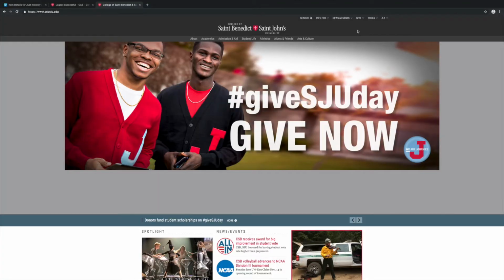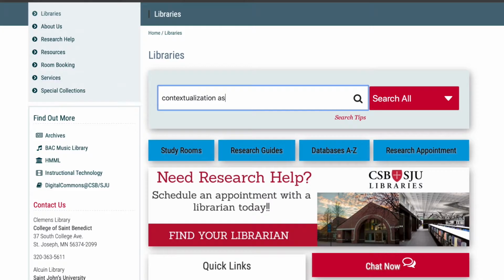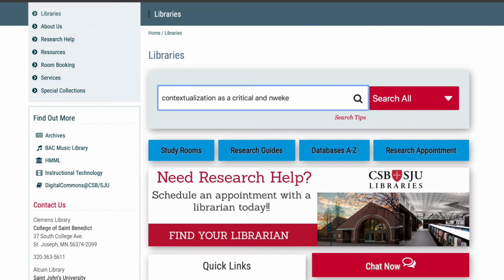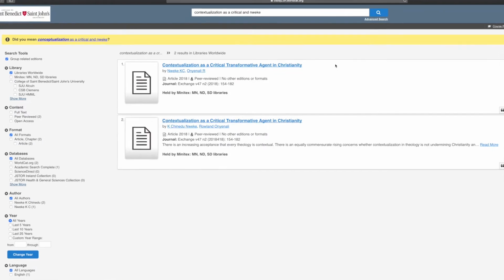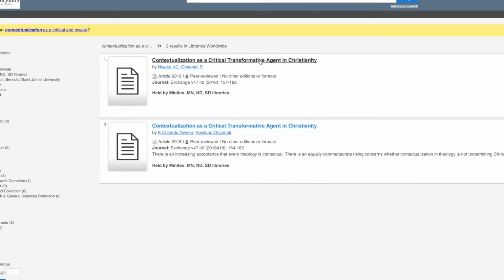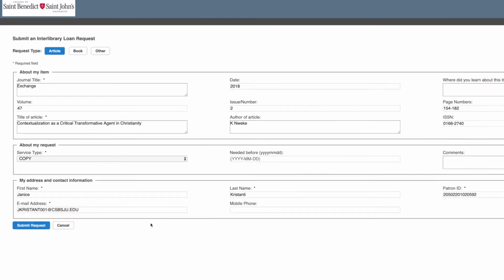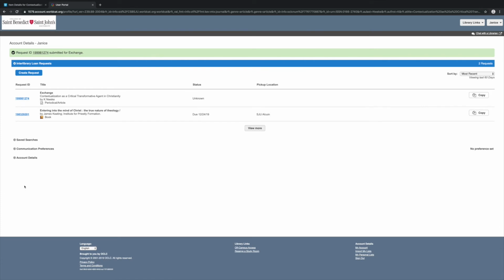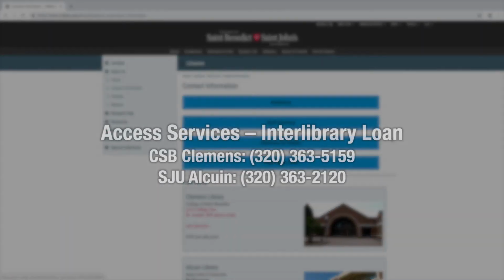Tutorial: Interlibrary Loan for an Article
Don’t panic. There is a solution to that called Interlibrary loan that allows you to request a copy from another library.  This service works for both residential and distance students since the articles are usually delivered electronically.

- you can find this using the “Tools” menu on the main campus website.
• In the search box type the title of the article and last name of the author.  For example if you want the article “Contextualization as a Critical Transformative Agent in Christianity” by an author named Nweke, you might type “Contextualization as a Critical and Nweke”)
• Now that you see the correct article on top, click the title
• Next, click: Request Item through Interlibrary Loan
• If you’re asked to Log in, fill your ID and password
• For Pickup Location, you can choose between Alcuin and Clemens
• Submit request
• At this point, the book will be put in queue to be requested from another library by the library’s “Access Services” team.  Look for an email telling you when the item is ready to be picked up – it usually is available within a week, in most cases
• Since due dates for Interlibrary Loan items can vary, pay attention to the due date when you pick up the book, and make sure to return it on time.
• You can contact Access Services if you wish to request a renewal, which can often (but not always) be done for you.